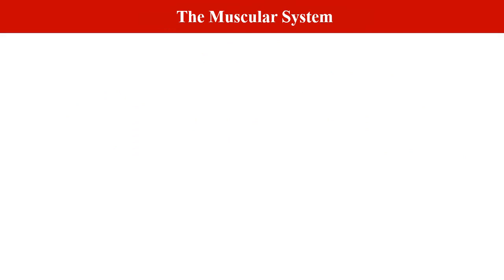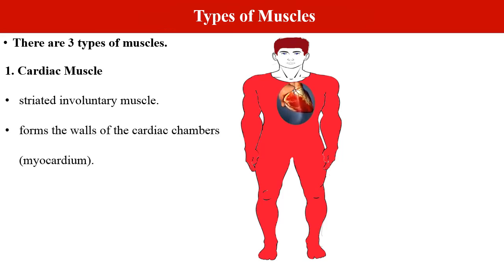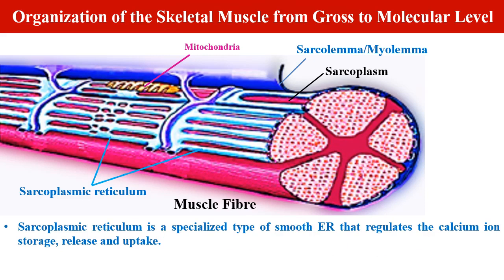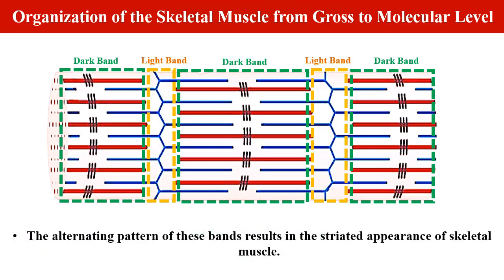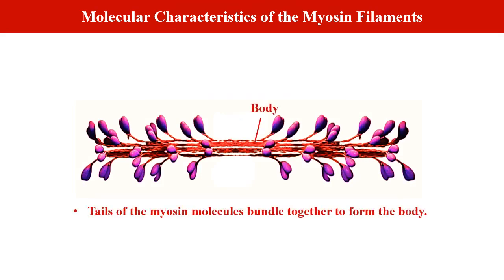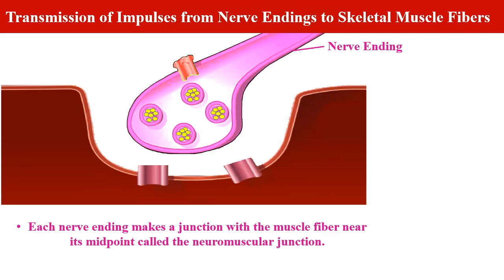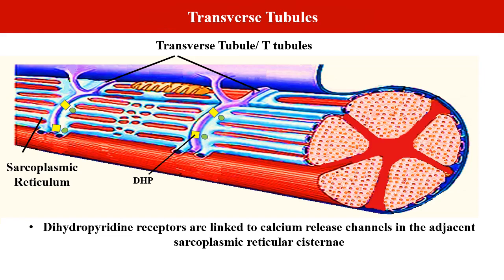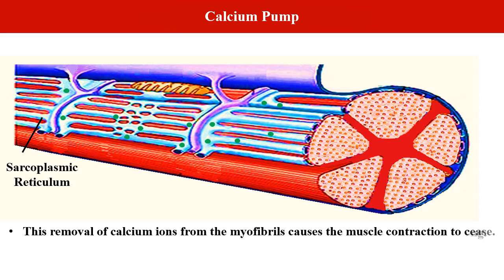Skeletal Muscle Contraction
In this video, we will discuss major Properties of the Muscular System and types of muscle movements. we will describe the organization of skeletal muscles from gross to molecular level. We will also describe transmission of impulse at neuromuscular junction to cause muscular contraction. The role of t-tubules and sarcoplasmic reticulum has also been elaborated.